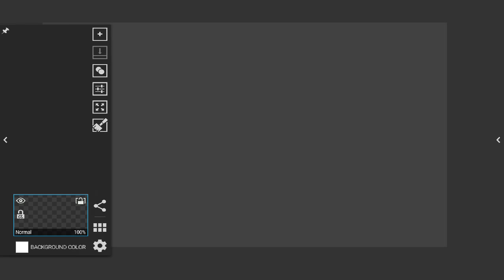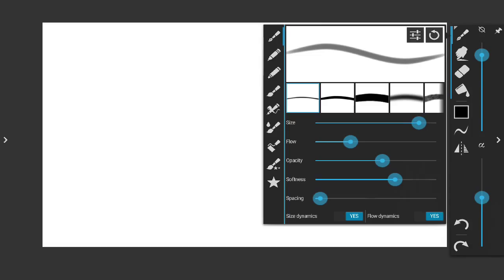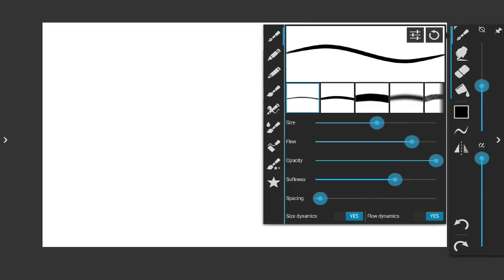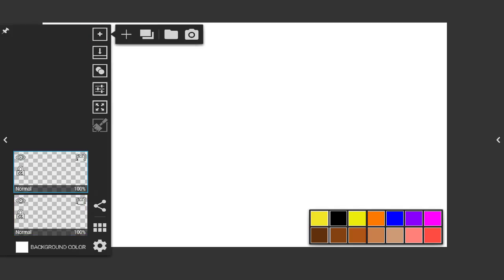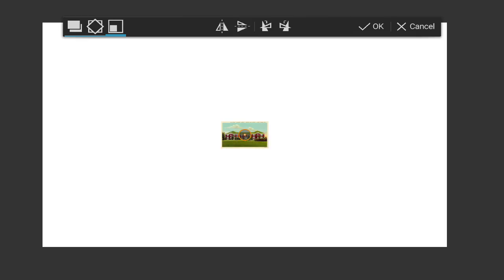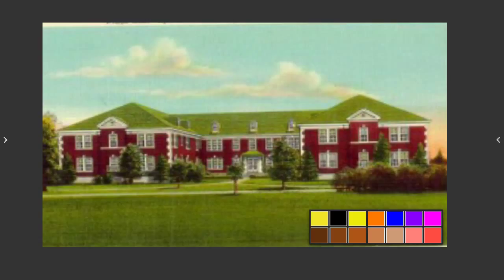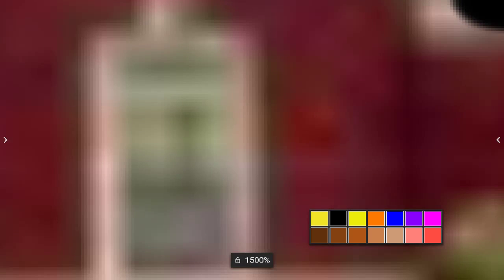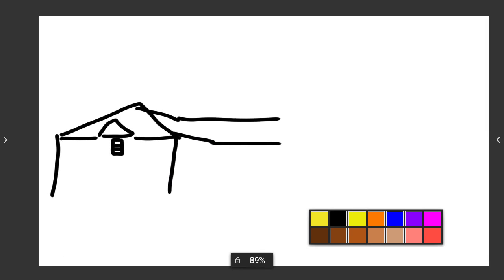Art flow screencast second pass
Small tutorial of art flow